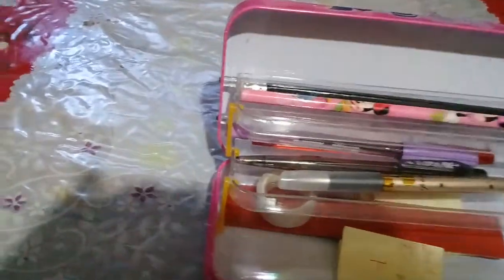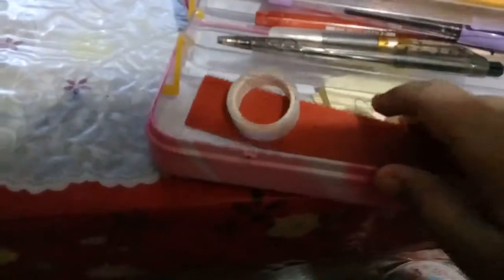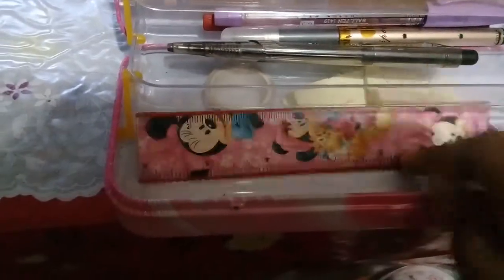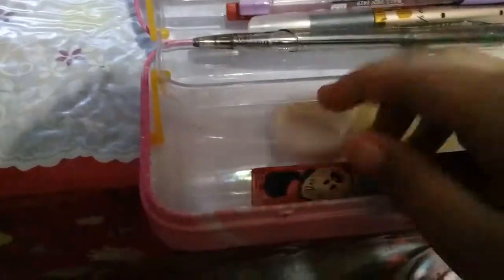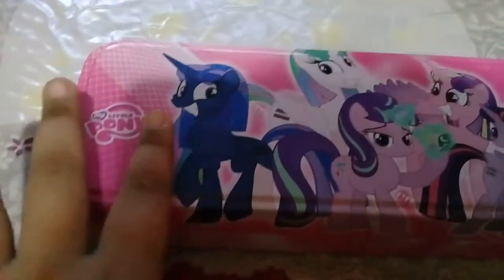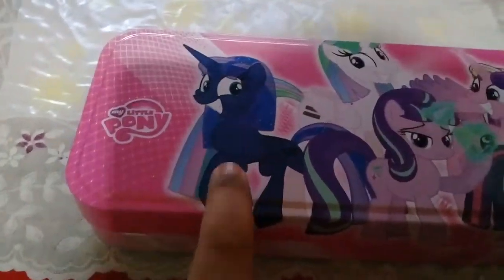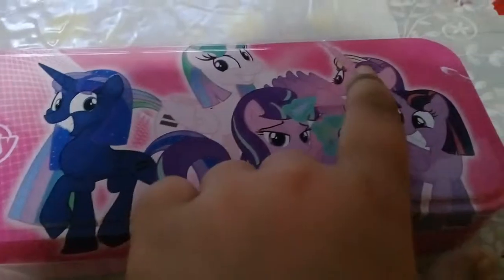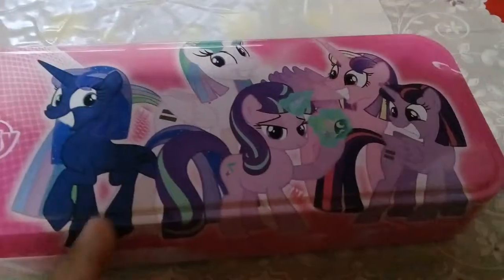MY NEW PENCIL 🎉CASE MY LITTLE PONY🎊